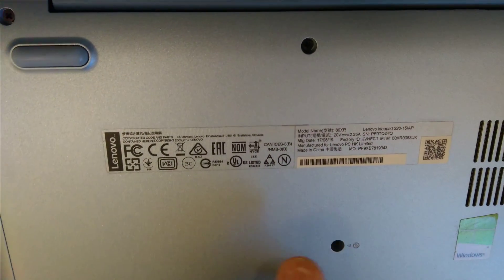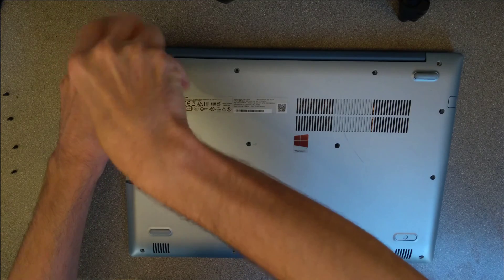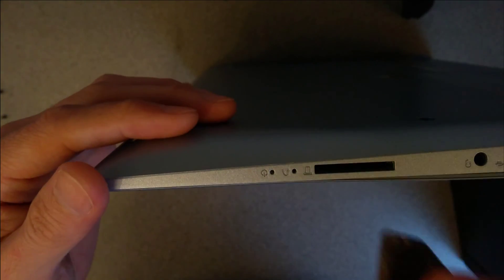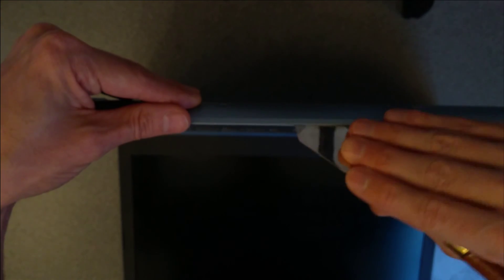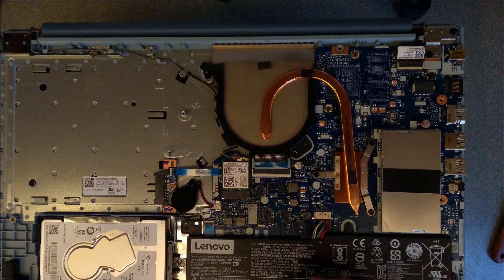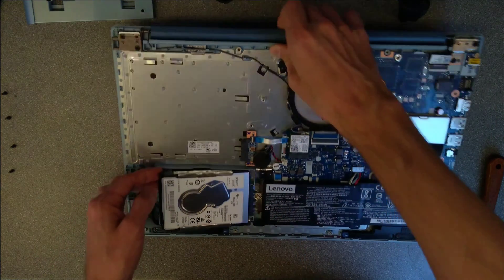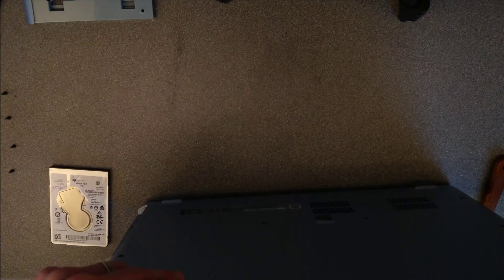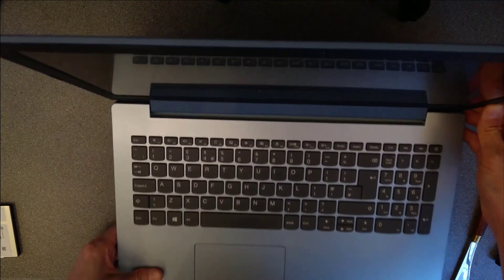Lenovo ideapad 320 - How to change or upgrade the hard disk. (80XR0083UK)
How to change or upgrade the hard disk on a Lenovo 320-15IAP Laptop (ideapad) - Type 80XR / 80XR0083UK.
Also shows the BIOS battery and wireless card connector.
It seems like you could even have two hard disks in this machine with a DVD to hard disk caddy!